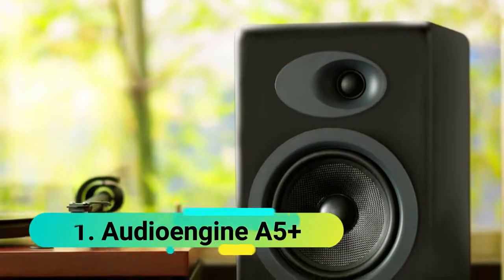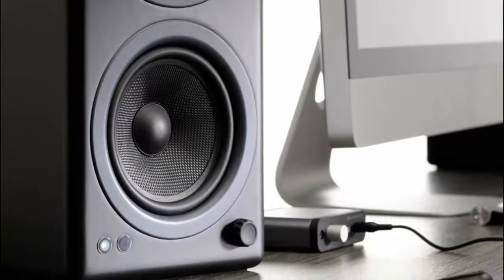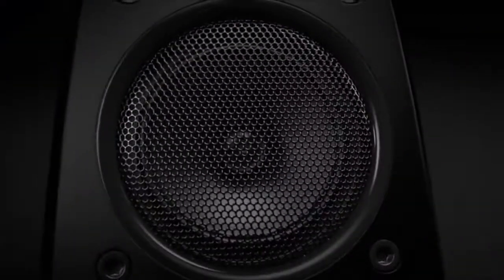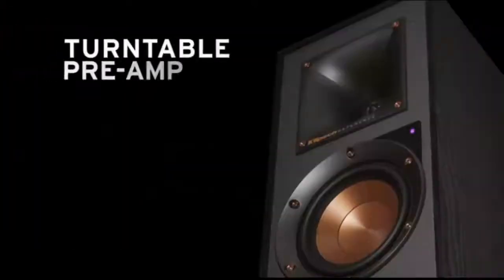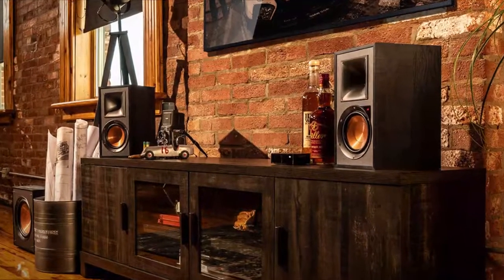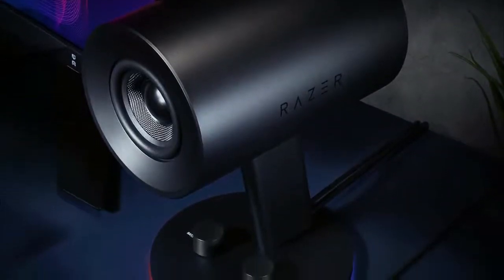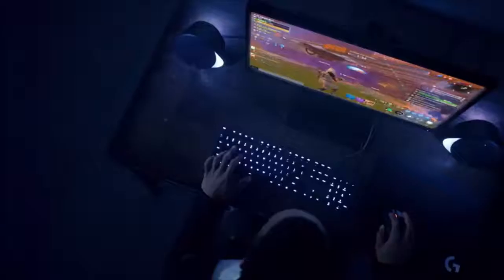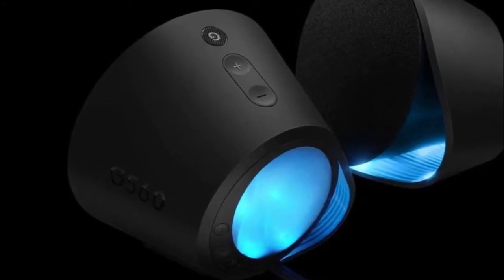TOP 5 Best PC Speakers 2020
1. Audioengine A5+

2. Logitech Z623

3. Klipsch R-51PM

4. Razer Nommo Chroma

5. Logitech G560 LIGHTSYNC

Right Owner-Michael Diasz Kirindage